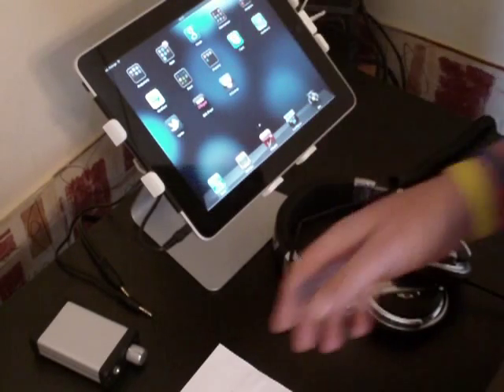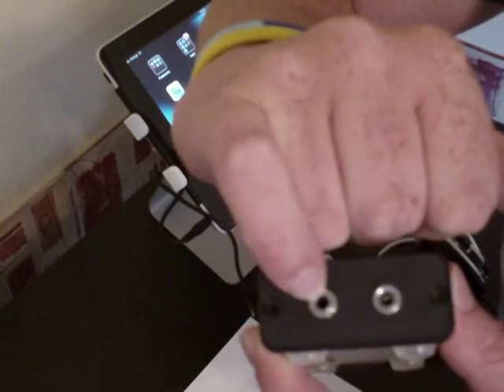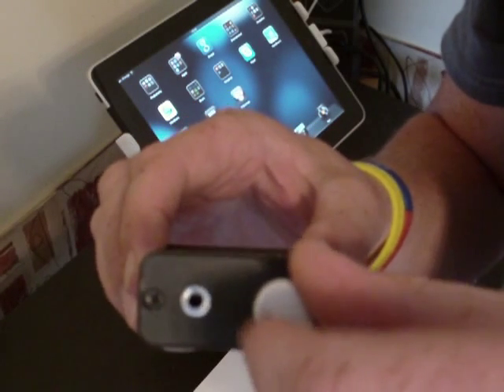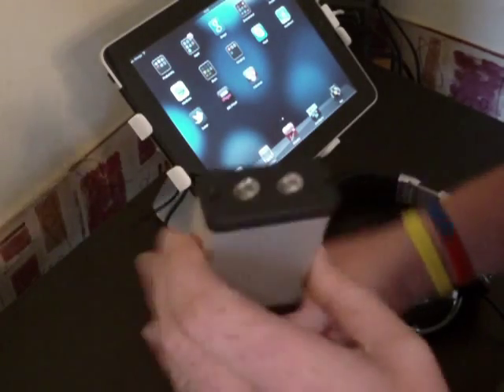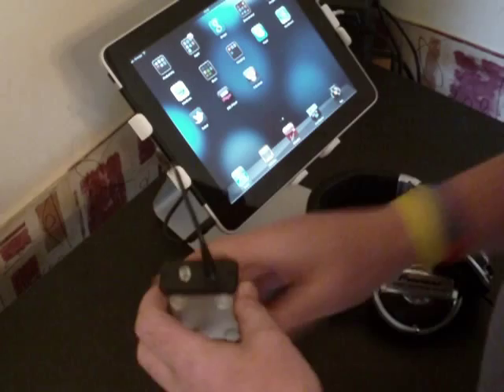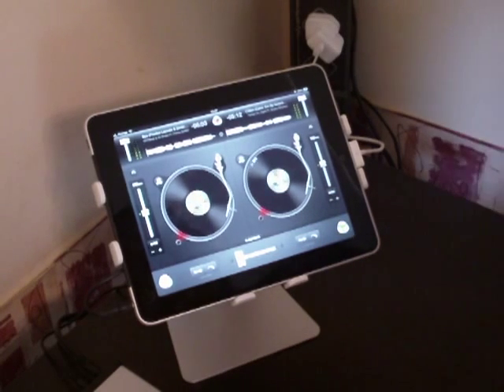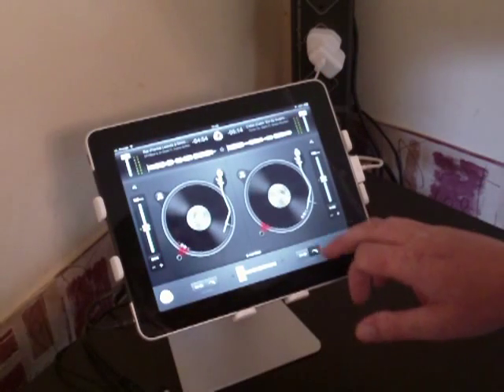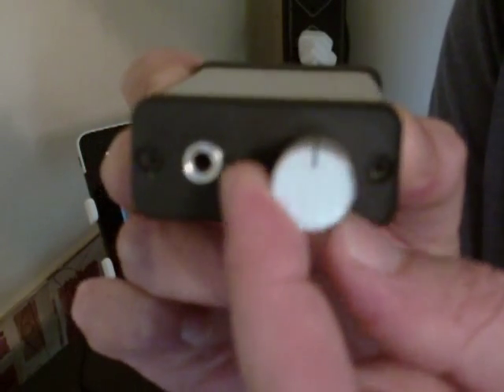Home made split output box for iPad DJ apps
Just a short (for me) video showing and describing, a splitter box I put together that includes a Cue Mix knob.

Now this is a first go so there are two issues.

1) The potentiometer is wrong. It's a 10K ohm linear. I think it's too much and I might try a logarithmic one.

2) I'm getting signal bleed from the cue channel to the master channel when I rotate the pot - A diode is in order methinks...